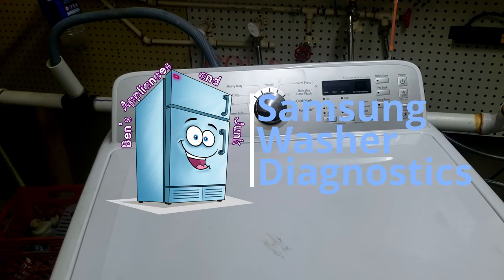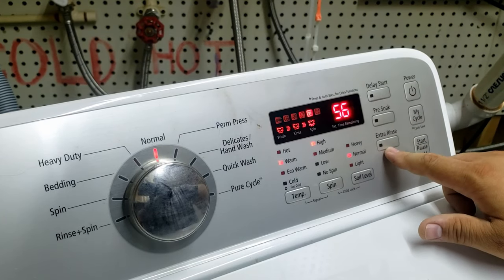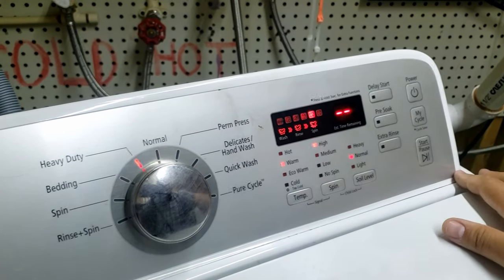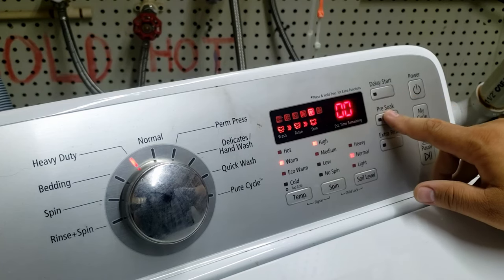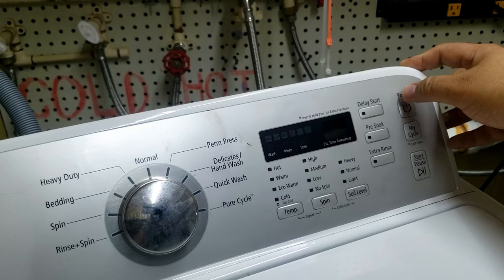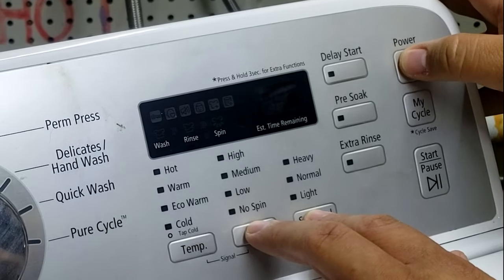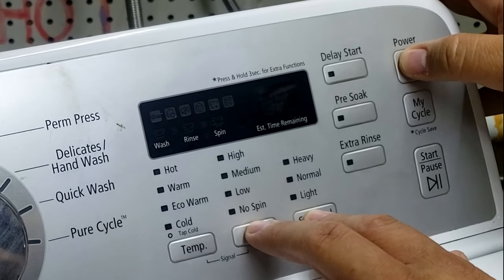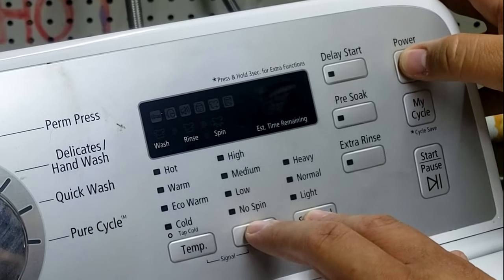How to Find Samsung Washer Codes and Use Diagnostic Mode to Troubleshoot and Fix Your Washer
If your Samsung Washer looks like the one in the thumbnail, then this video will help you access all of the secret modes and tests your Samsung washer secretly has.

This video is long and you're going to stare at the console quite a bit, but if you watch the entire video, you'll have a great understanding of a Samsung Washer and what's wrong with it.

What this video covers in its entirety:

- How to access a Samsung Washer's Error Code System and bring up all codes on washer
- How to figure out what the Samsung Washer Error code means, and what may be causing the issue
- Access the Samsung Washer Diagnostic system to have the washer self-test to show what may be wrong with the unit.
- Help Samsung Washer troubleshooting via the Quick Test modes

Codes the video covers near the end:
- Samsung Washer DC Code
- Samsung Washer nF Code
- Samsung Washer 1E Code
- Samsung Washer 3E Code
- Samsung Washer nd Code
- Samsung Washer AE Code
- Samsung Washer E2 Code
- Samsung Washer ds Code
- Samsung Washer LE Code
- Samsung Washer 0E Code (Samsung Washer OE Code)

If you need to buy an appliance part to fix your washer, make sure to use Appliance Part Pro's model lookup system to get the EXACT part you need, to ensure it works - plus, you can return it if it doesn't fix your issue

I hope this video helps you fix your Samsung Washer!